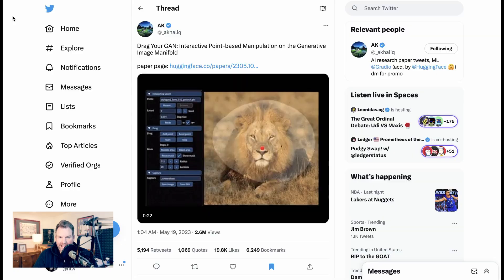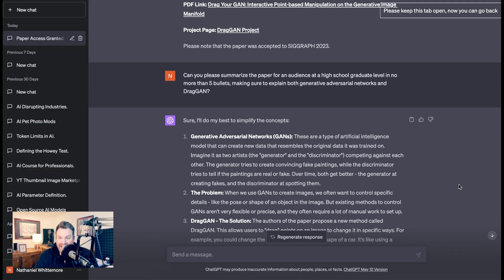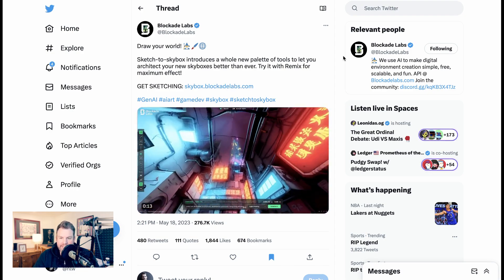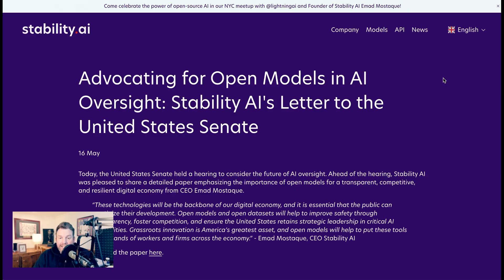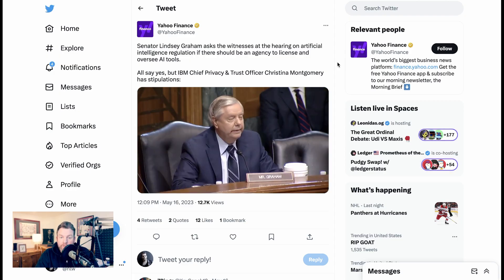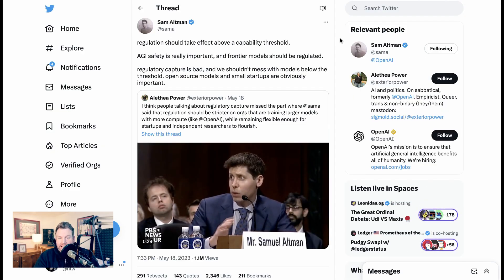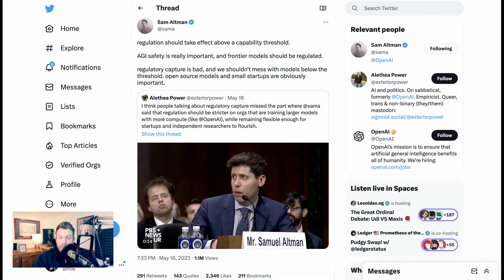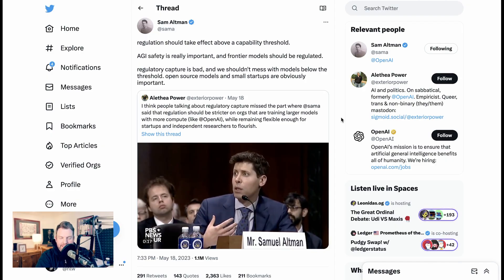The Most Important AI News This Week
0:00 Intro
0:15 Mind-blowing DragGAN photo editing research
3:01 Blockade Labs Skybox text-to-3D world
3:25 StabilityAI releases open source StableStudio
4:22 NYT open source Meta article
5:03 StabilityAI letter on open source to the Senate
5:44 Was Sam Altman's testimony just regulatory capture?